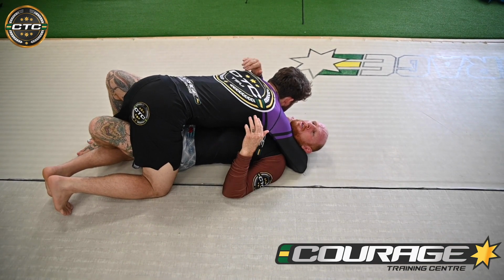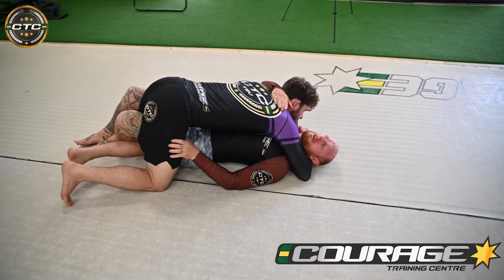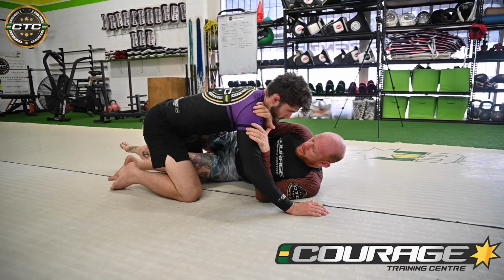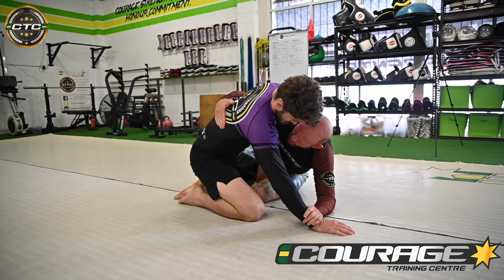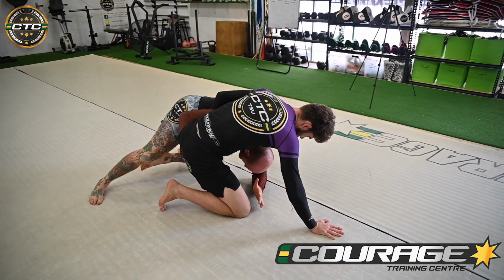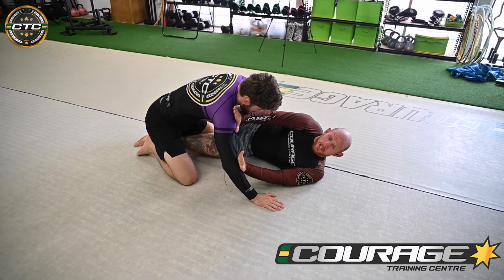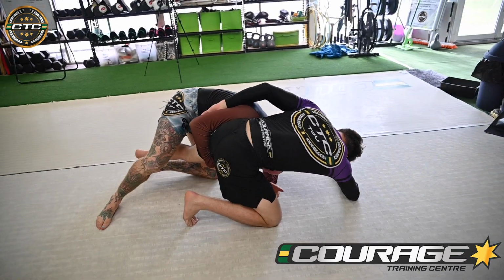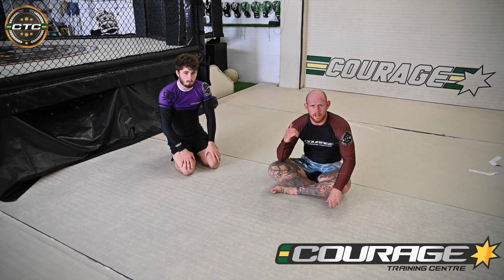Half Guard escape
Here coach Bone shows an option to free the head and attack utilising an under hook on the leg.